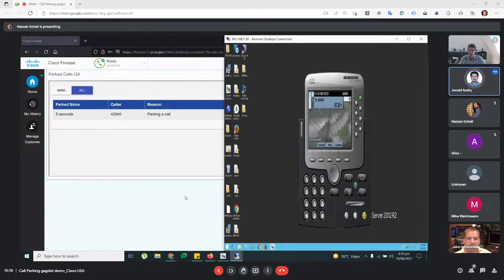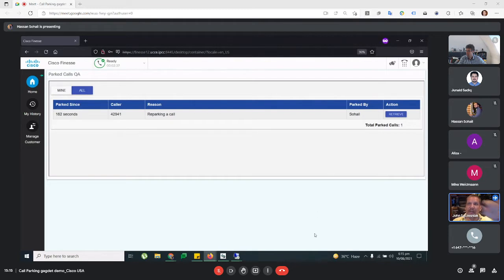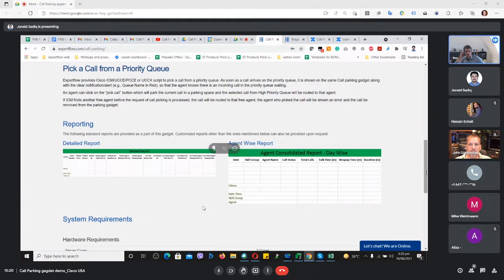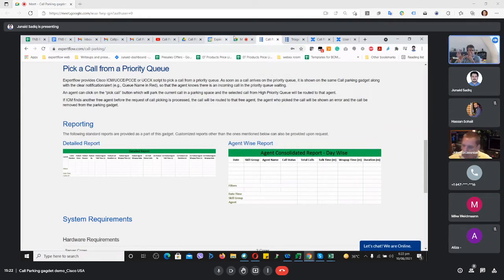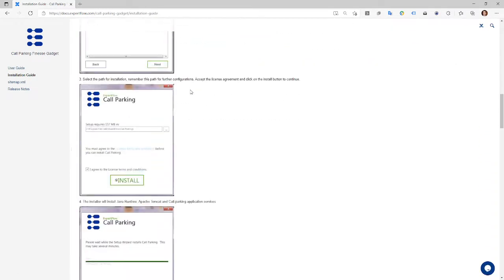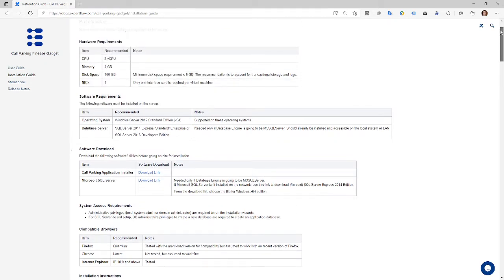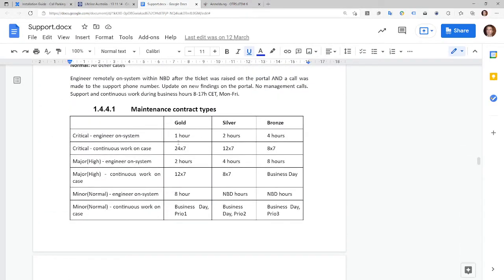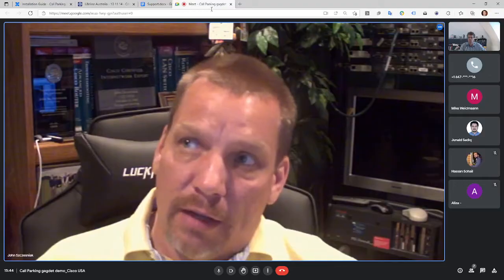Call Parking Finesse Gadget for Cisco Cisco UCCE, PCCE, UCCX Call centers - upmc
Callcenter agents can park calls on the IVR, receive other calls and then switch back to the parked calls via Finesse. Parked calls can be retrieved by other agents of the same team.